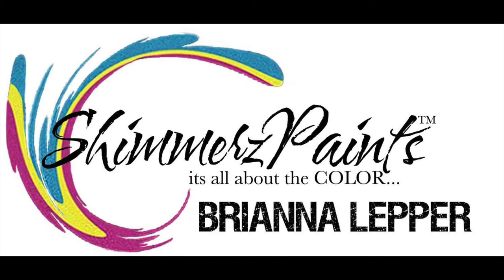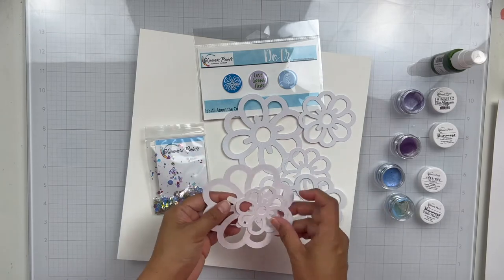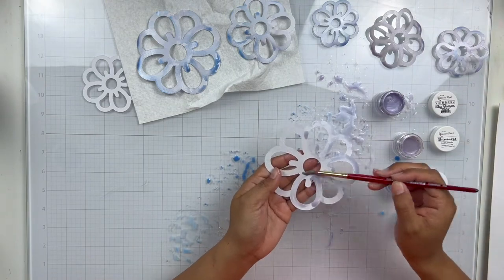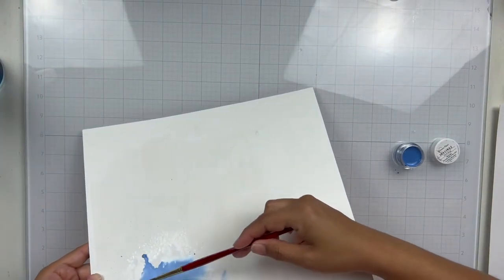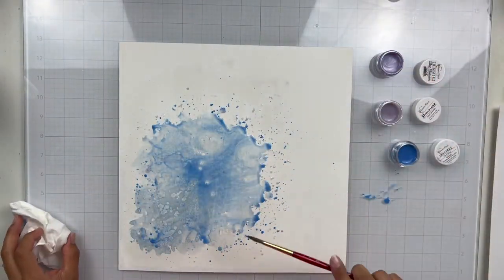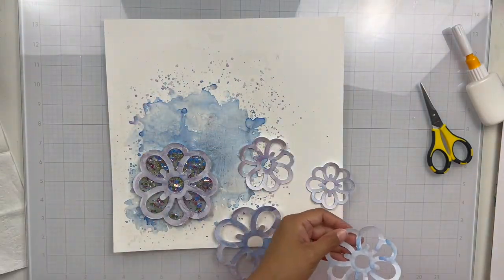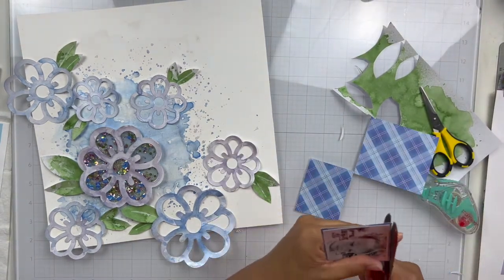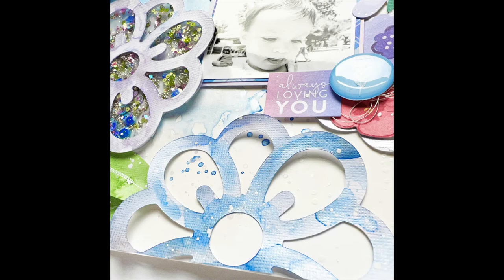April 2022 Color Kitz | Brianna Lepper *Mixed Media Scrapbooking*